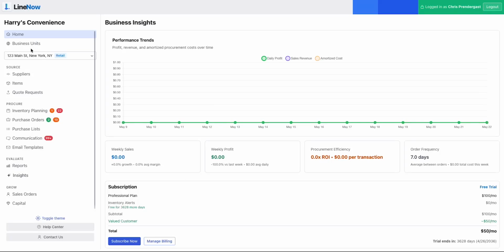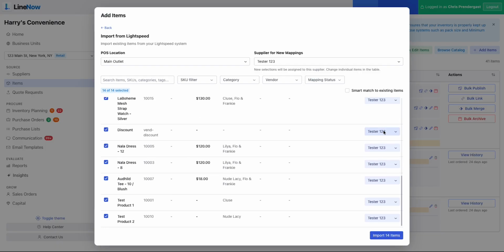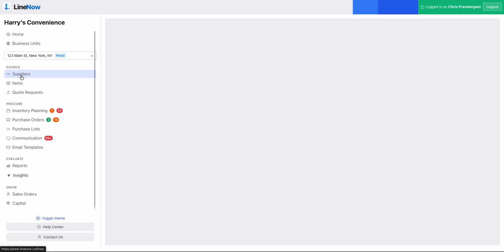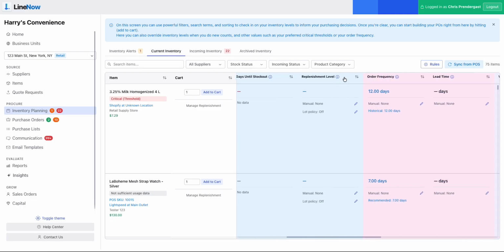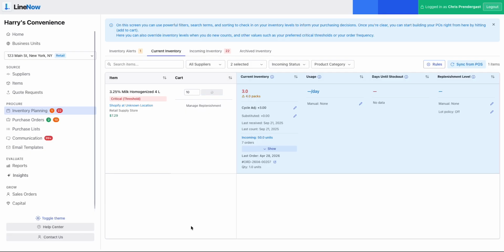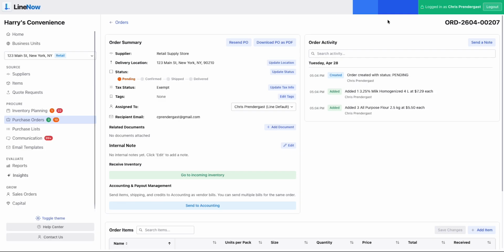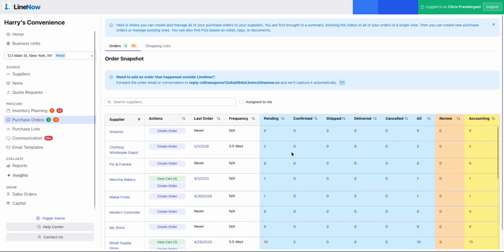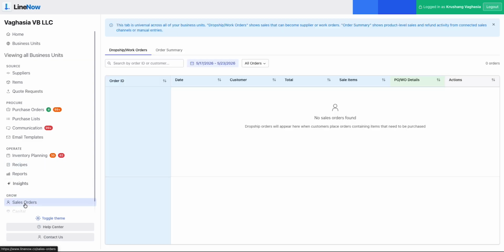LineNow + Lightspeed POS: Inventory Sync, Purchase Orders & AI Updates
See how LineNow integrates with Lightspeed POS to help small businesses turn POS inventory into smarter purchase orders.

In this walkthrough, Chris shows how to connect Lightspeed Retail to LineNow, import items and suppliers, map products to vendors, track inventory levels, build purchase orders, receive inventory, and keep purchasing records organized across POS and accounting workflows.

LineNow helps purchasing teams:

* Connect Lightspeed POS to LineNow
* Import items and suppliers from Lightspeed
* Map SKUs, categories, and vendors to the right suppliers
* Track inventory levels, usage, stockout risk, sales, and margin
* Build purchase orders from the inventory planning screen
* Send live-link POs to suppliers
* Automatically update PO status from supplier emails and attachments using AI
* Receive inventory and sync updates back to the POS
* Push purchase orders to accounting
* Use AI-powered reports and insights
* Automate dropshipping purchase orders from sales orders

Chapters:

0:00 Connect Lightspeed POS to LineNow
0:32 How the integration works inside LineNow
0:47 Import items from Lightspeed Retail
1:03 Map items to suppliers
1:33 View POS-linked items and inventory sync
2:18 Import suppliers from Lightspeed
2:51 Supplier compliance and license tracking
3:36 Inventory planning and replenishment recommendations
4:18 Lot tracking, FIFO, FEFO, and expiry tracking
4:45 Build a purchase order from inventory
5:21 Send a PO to a supplier
5:30 AI updates from supplier emails and attachments
5:45 Live-link purchase order tracking
6:34 One-click receiving and POS inventory sync
6:55 Purchase order status dashboard
7:09 Send purchase orders to accounting
7:47 Real account inventory planning example
8:02 AI reports and business insights
8:35 Dropshipping sales order automation